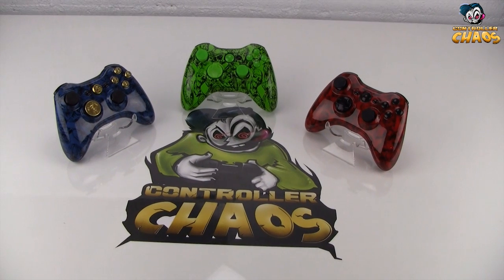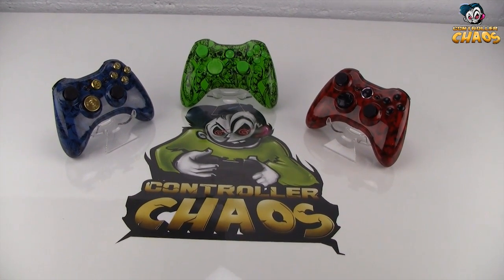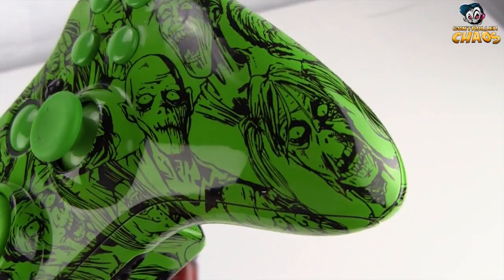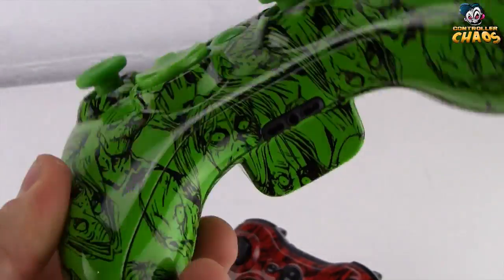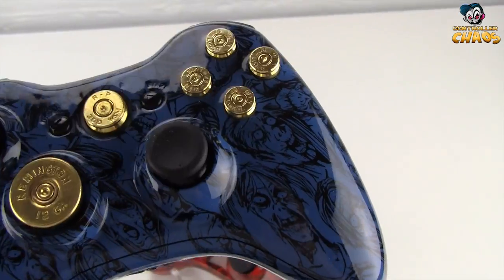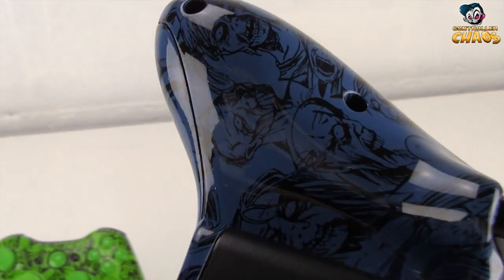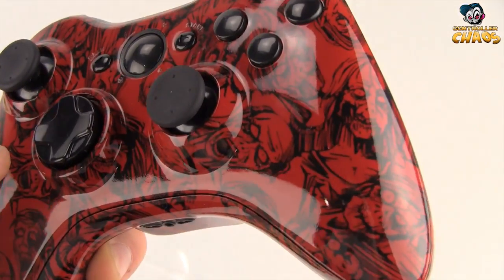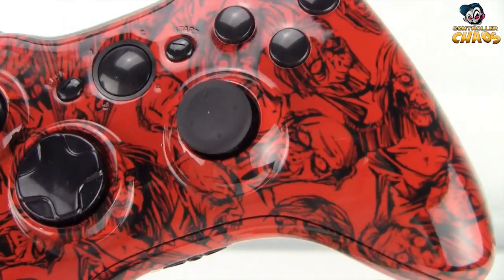Nazi Zombies Controller - Black Ops Rezurrection - Modded Controllers - Controller Chaos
Grab your exclusive Nazi Zombies modded controller from Controller Chaos today! We offer tons of mods for all you extreme gamers! Some mods include rapid fire, drop shot, jitter, fast reload, custom leds, and much more!